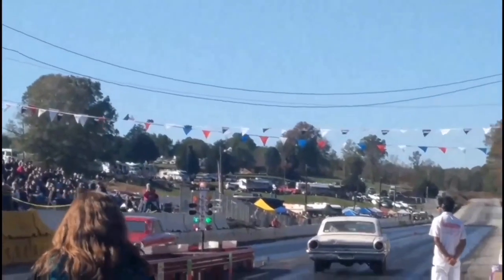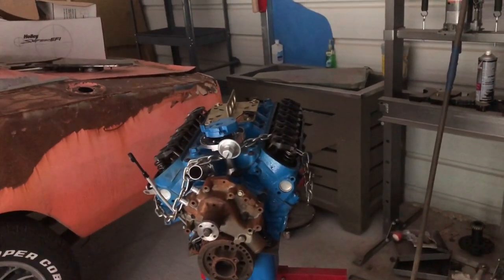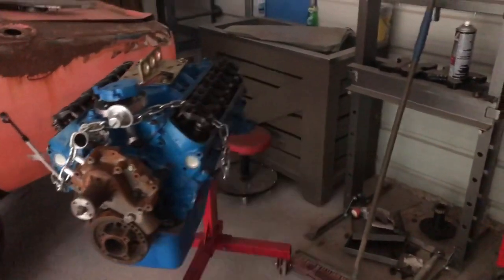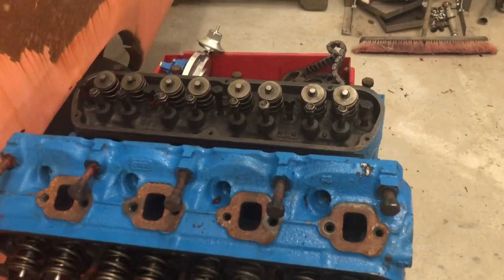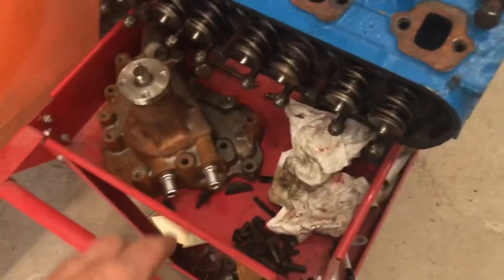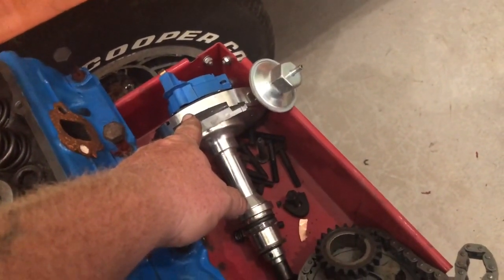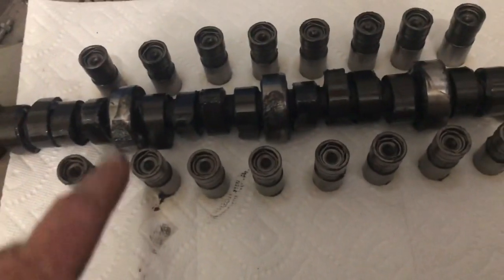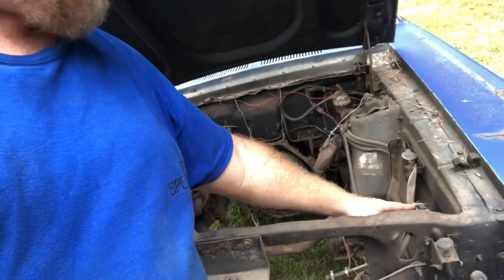Back on our 1967 cougar project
This car was the focus of my very first YouTube video. We are finally getting back to it.  Video #1 of the cougar rebuild.